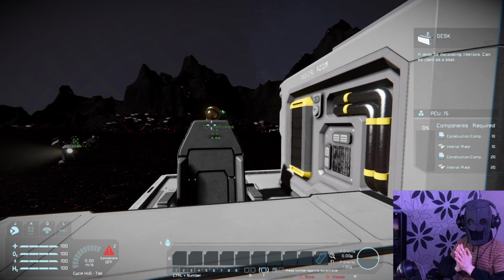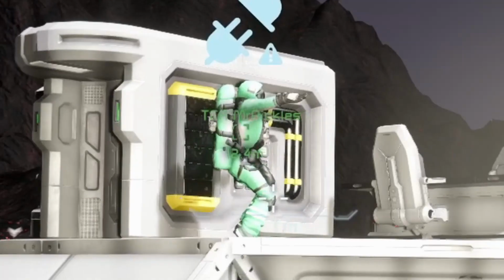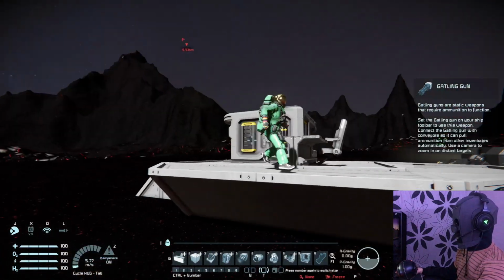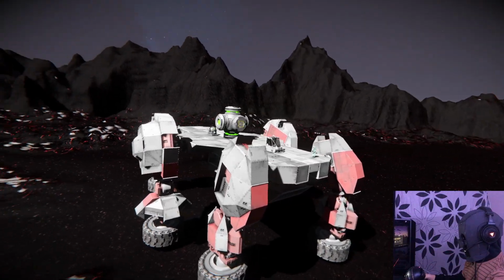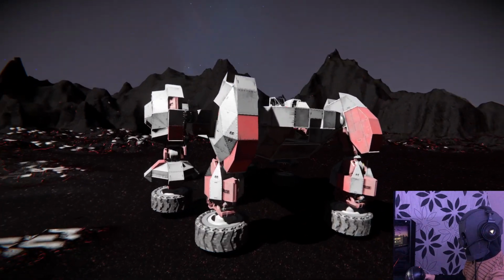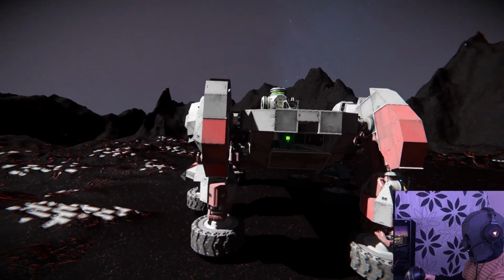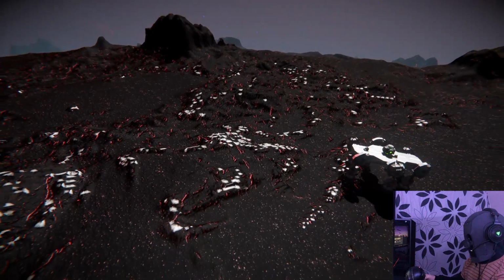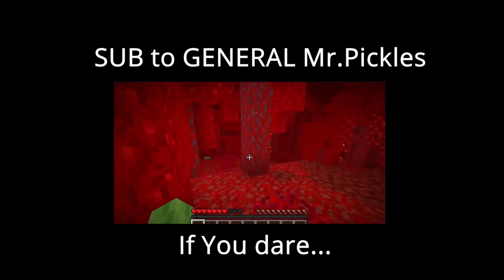The start of a MASSIVE WALKER (space engineers) Design a star ship #014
Chonkers here!

In this video me and one of our generals, help me to build a new walker! We will start with a base set up with a frame and legs and work our way up. the final video will go into more depth to see how the walker actually functions! hope you enjoy this video check out Mr. Pickles channel his videos are quite funny and made me laugh a bit!

{{Songs}}

Please check his channel out great music!!